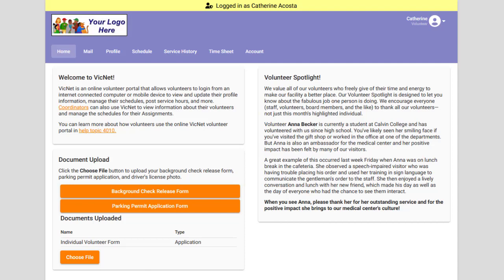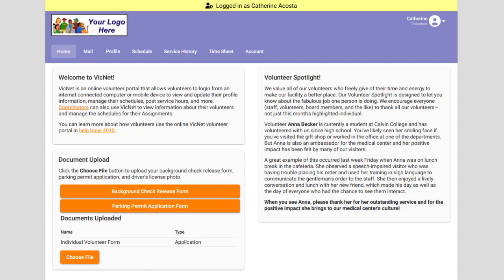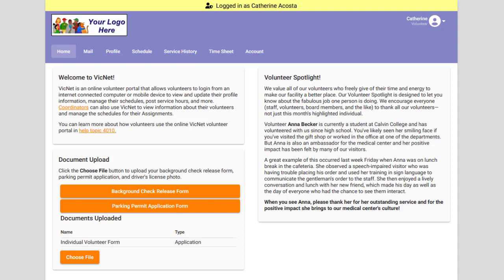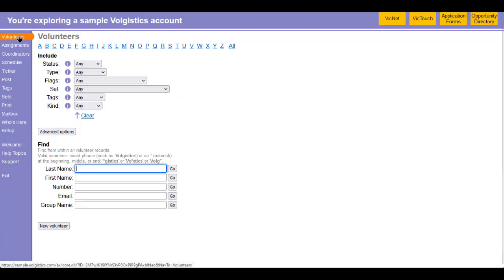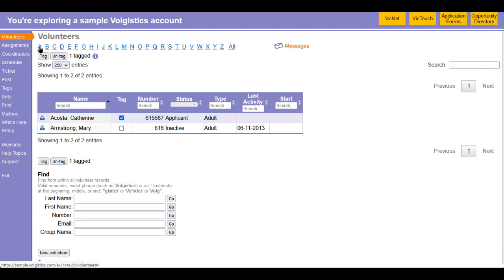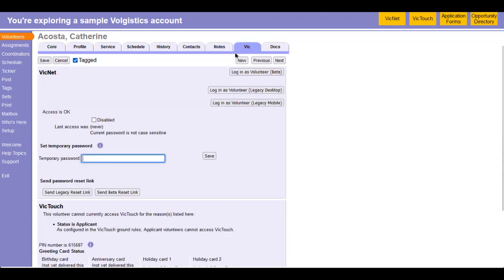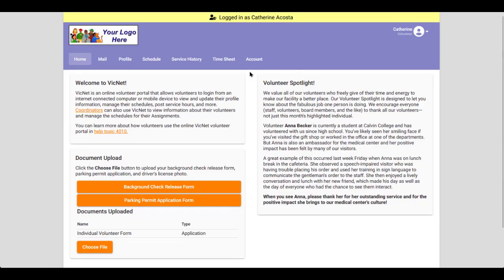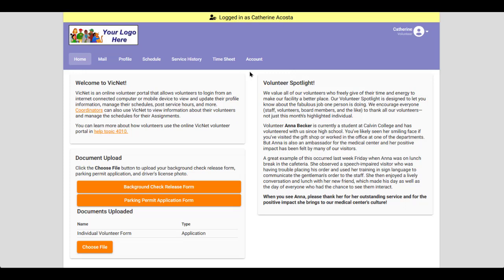Preview what volunteers see in VicNet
Tip of the Week October 17, 2022

If your organization uses the VicNet module you may want to preview what a volunteer sees when they login. This can be useful when you're doing things such as setting up Vic self-scheduling to see if you've set it up correctly.

However, you can do this even faster and without knowing their password by previewing VicNet from the Vic tab of their record. Here's how to do this:

1. Select Volunteers from the Menu.
2. Find the volunteer record.
3. Choose Vic tab.
4. If the VicNet section shows "Access is OK," click the Preview button.
If the tab does not show "Access is OK," help topic 1073 may be helpful